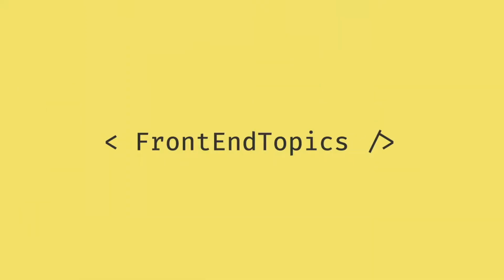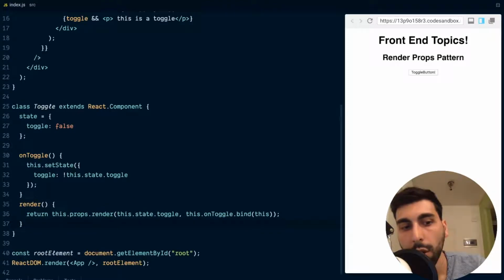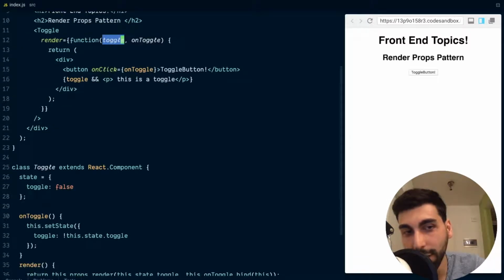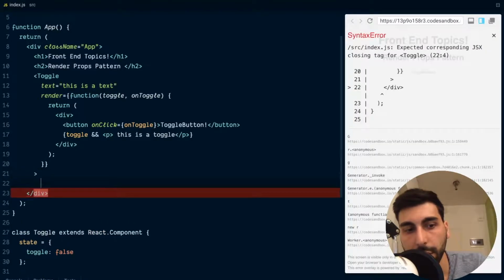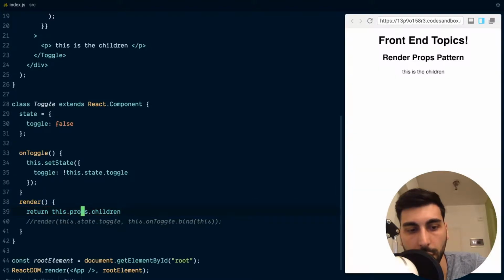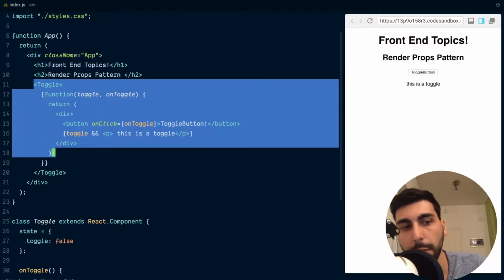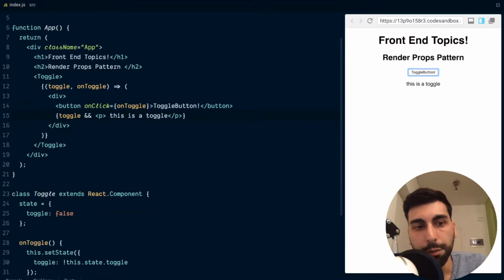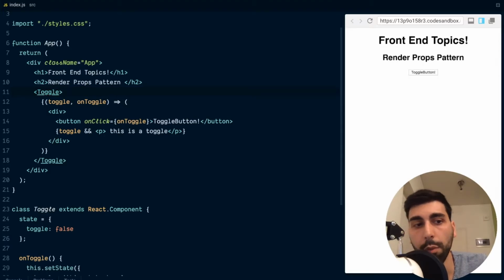React Children as Render Prop - Frontend Topics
Render prop is a common pattern for sharing logic. Last time we saw how to do it using named props. Today we'll see how to use the children as a render prop.